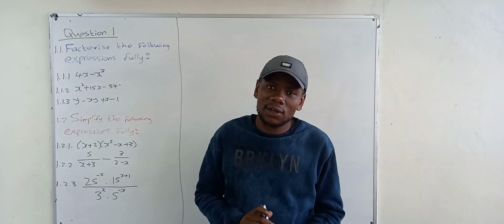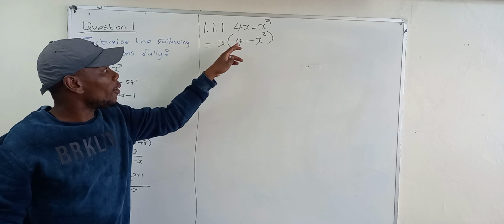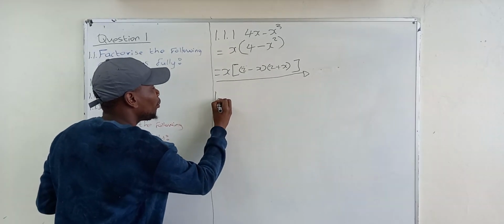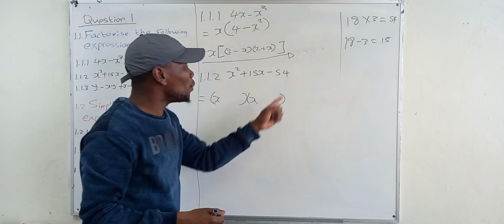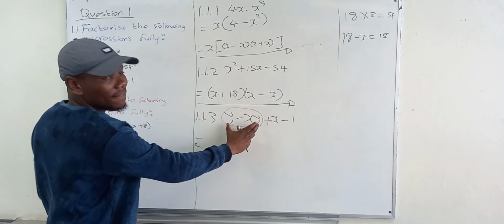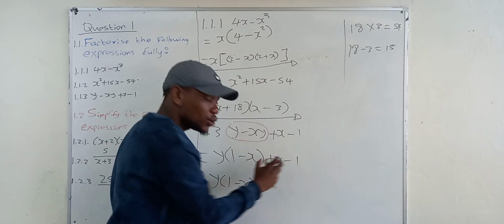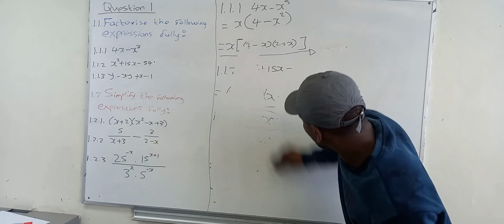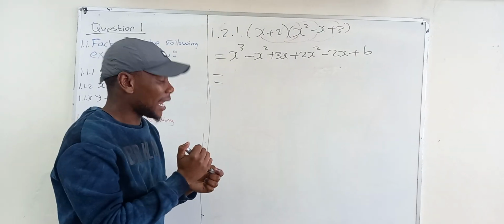Factorization and Simplification of algebraic expression (Grade 10 Math P1, 2018) . Part 1